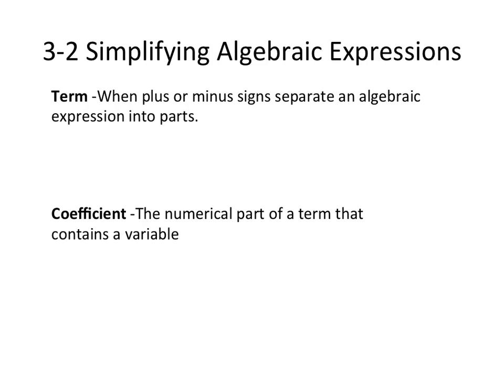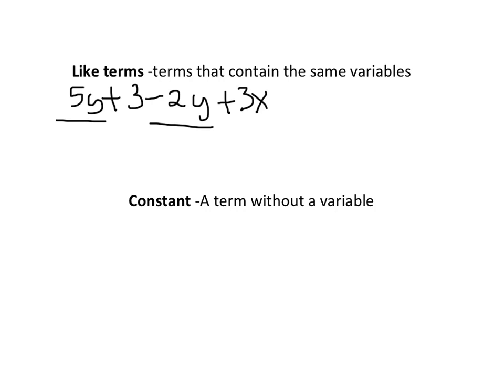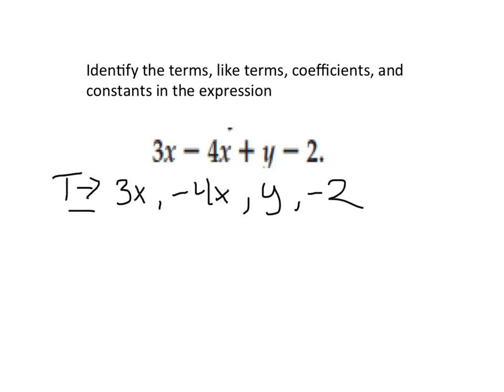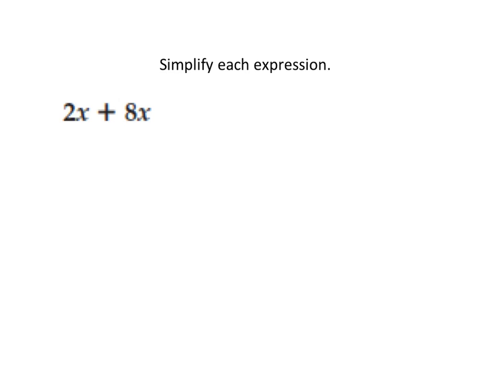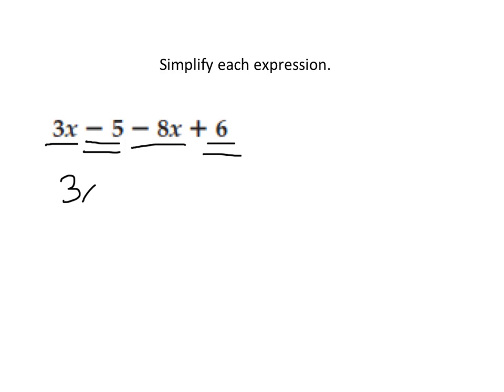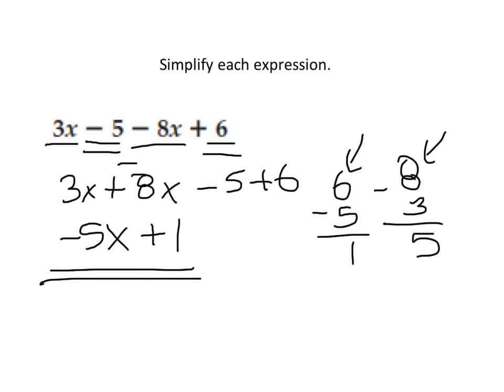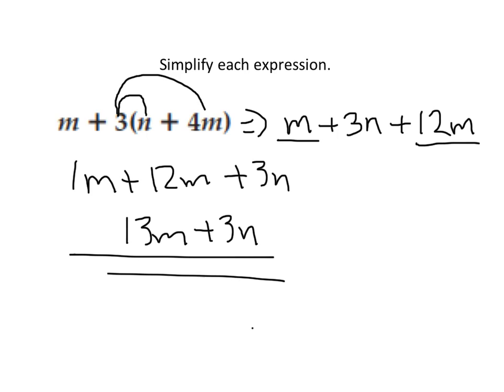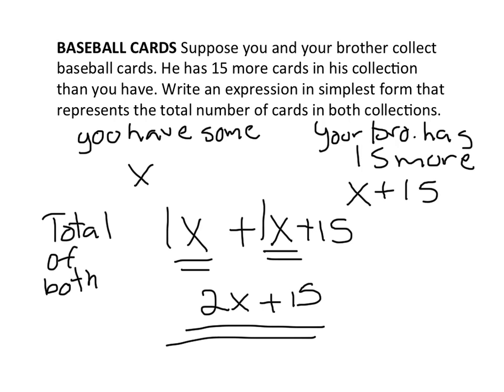Pre-Al 3-3 Simplifying Algebraic Expressions